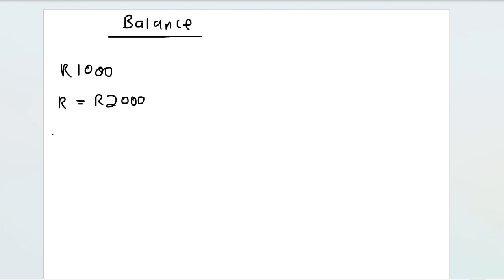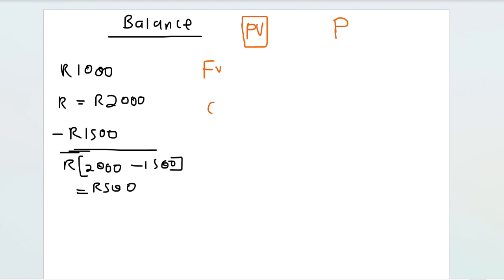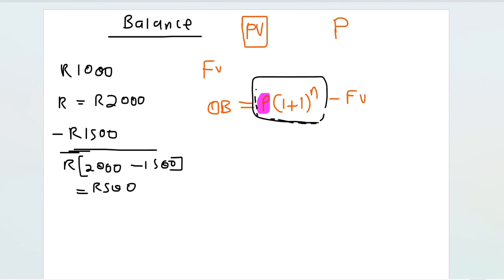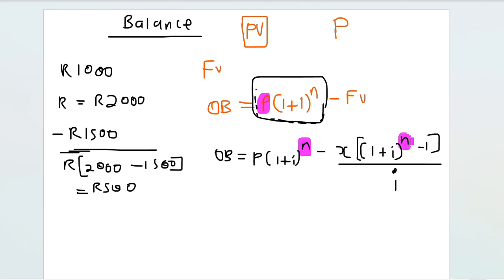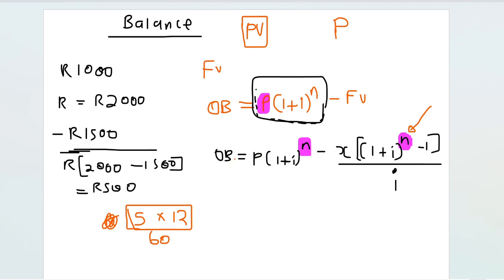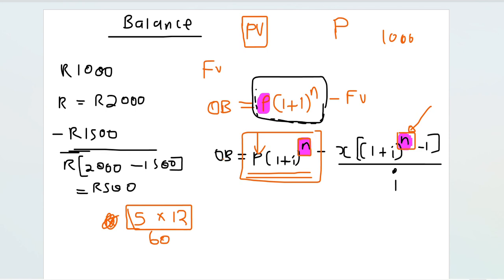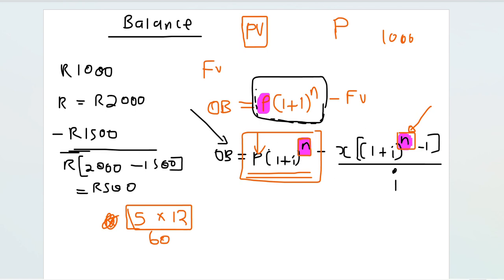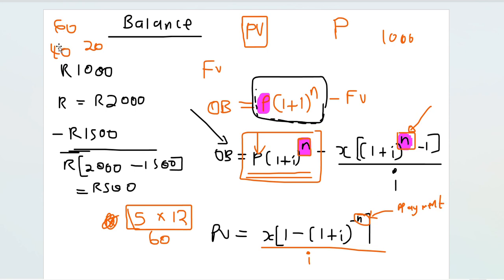Finance G12 BALANCE OUTSTANDING on a loan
This lesson explains how to calculate the money remaining after paying